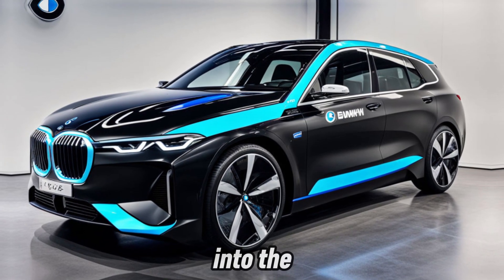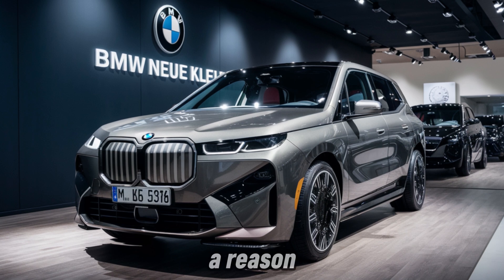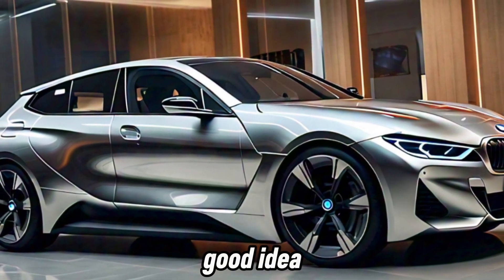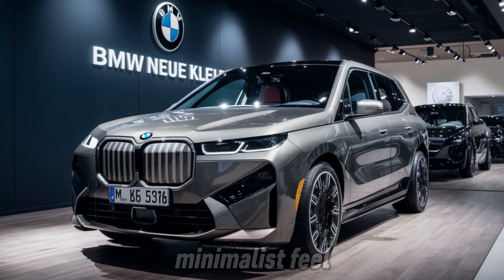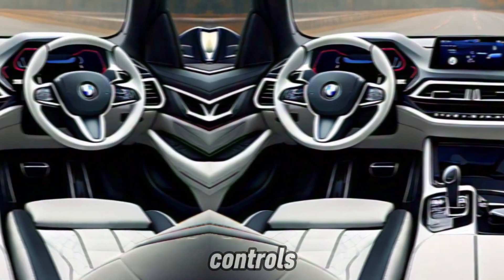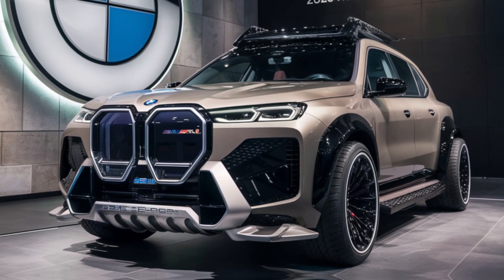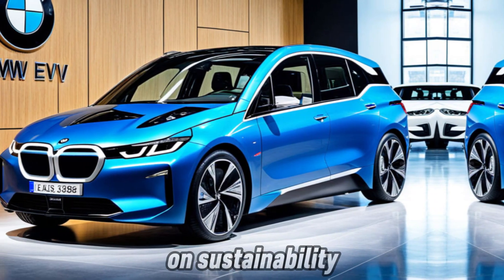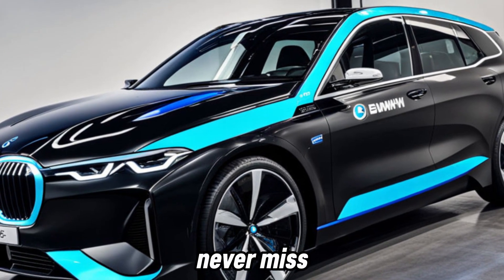2025 BMW Neue Klasse EV: Redefining Electric Luxury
2025 BMW Neue Klasse EV: Redefining Electric Luxury

The 2025 BMW Neue Klasse EV represents a significant leap forward in the evolution of electric vehicles, combining BMW's heritage of driving pleasure with cutting-edge technology and sustainable innovation. This model heralds a new era for BMW, redefining what it means to drive an electric car.